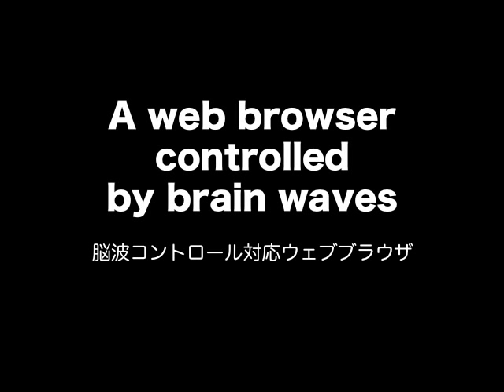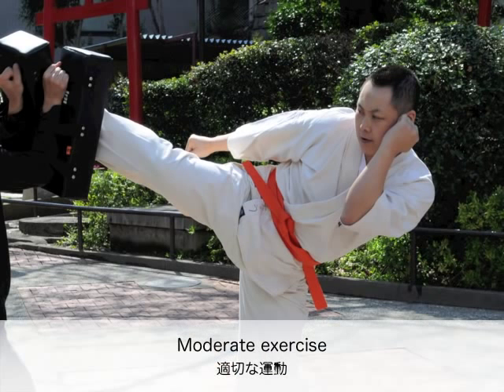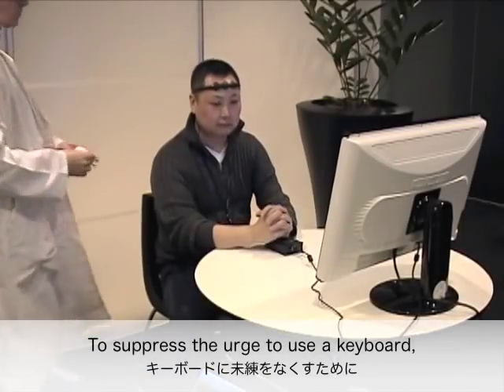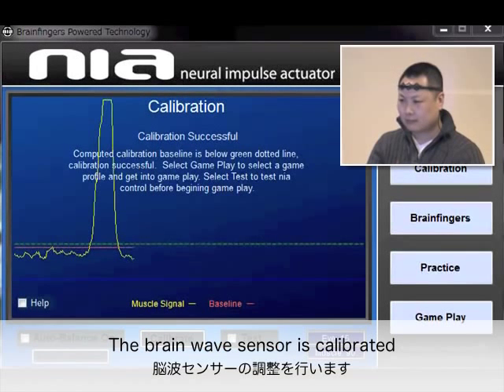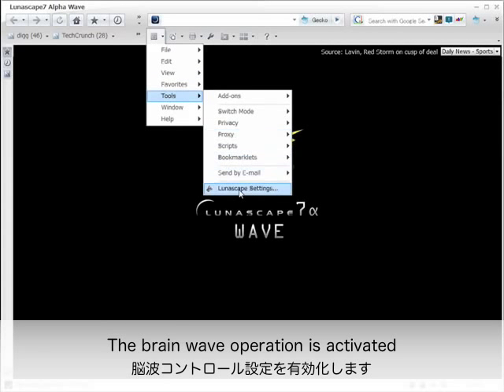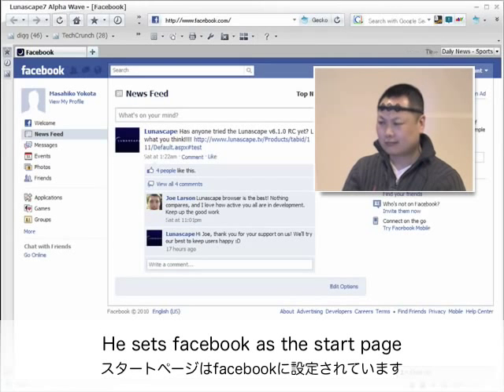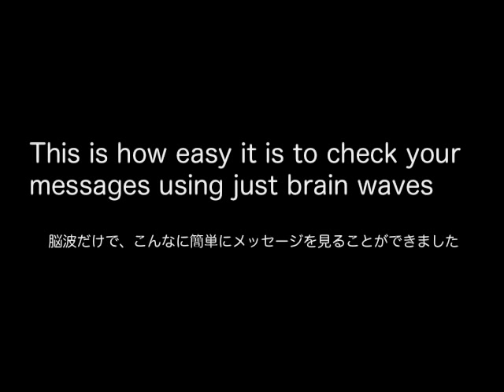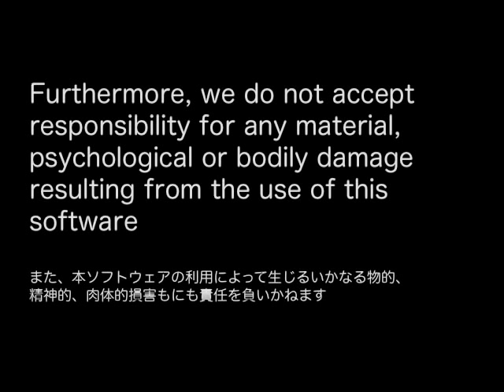Browse the Web using brain wave - Lunascape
Triple Engine & Triple Add-on browser Lunascape goes Triple Input!  Lunascape7 Alpha Wave lets you use your "brain wave" to navigate the web, in addition to a mouse and a keyboard.
(This is for April fool's - but you can actually download this version at Lunascape page on Facebook :-)